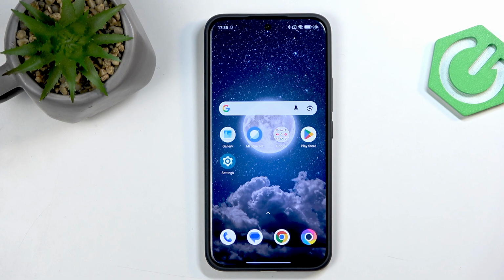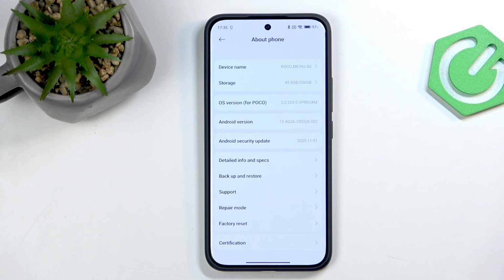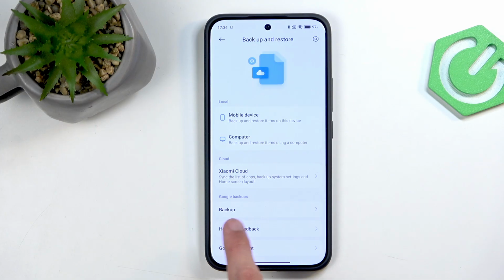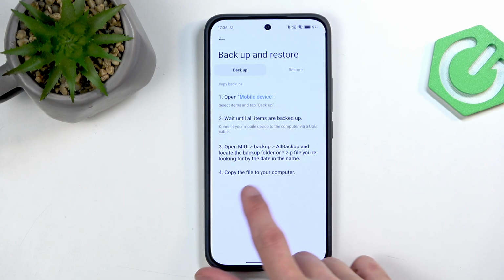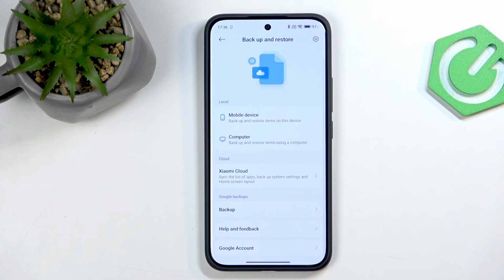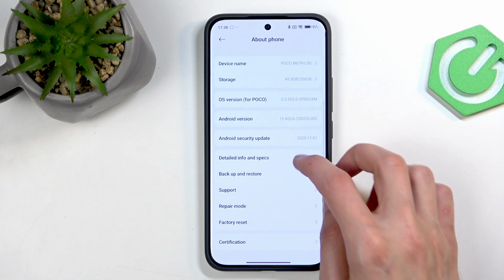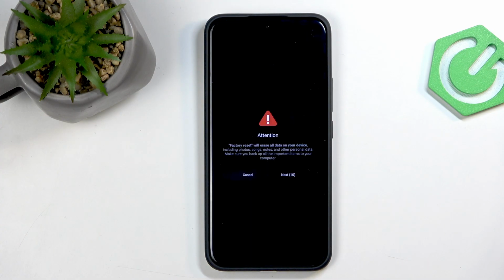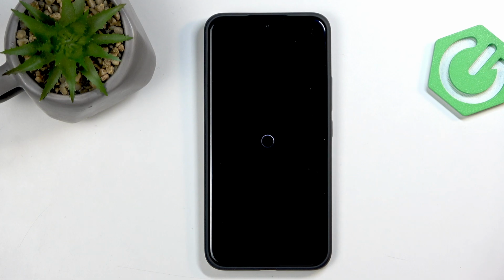POCO M8 Pro 5G – How to Factory Reset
In this video I show how to factory reset a POCO M8 Pro 5G using the Settings app. You'll see where the Factory Reset option is located, how to create a backup first (Xiaomi Cloud, Google, PC or manual copy), and what happens during the reset countdown and setup screen. I also explain why a manual PC backup can be safer than a brand cloud backup and quick tips for saving photos, contacts (VCF) and other files before you erase the device.

How to factory reset POCO M8 Pro 5G?
How to back up POCO M8 Pro 5G before factory reset?
How to hard reset POCO M8 Pro 5G through settings?

0:00 Intro – POCO M8 Pro 5G overview
0:07 Open Settings and go to About Phone
0:30 Find the Factory Reset option
0:33 Backup warning and where to access Backup & Restore
1:02 Backup options: Xiaomi Cloud, Google, or PC
2:21 Why manual PC backup (photos, videos, VCF) is safer
3:47 Tap Erase All Data to start the factory reset
4:04 Confirm action and wait through the 20s timer
4:35 Reset in progress – device will reboot
6:16 Reset finished – device shows setup screen